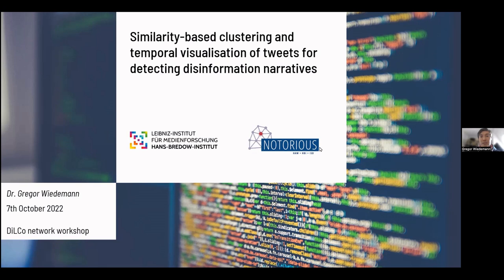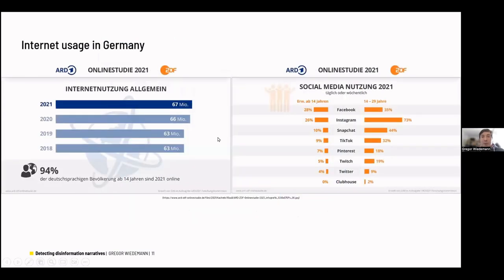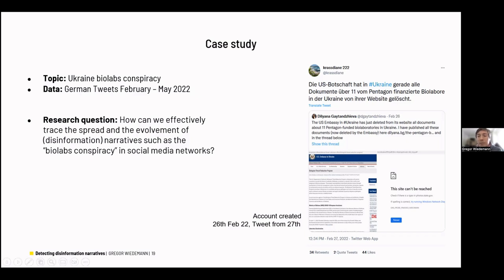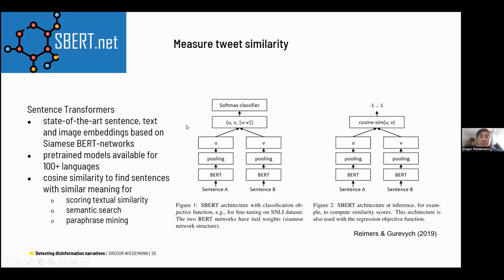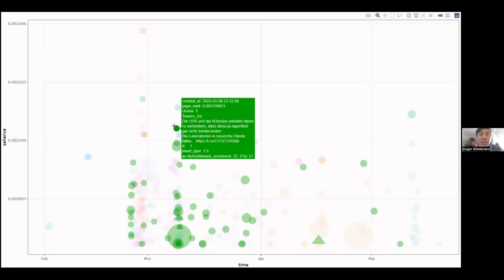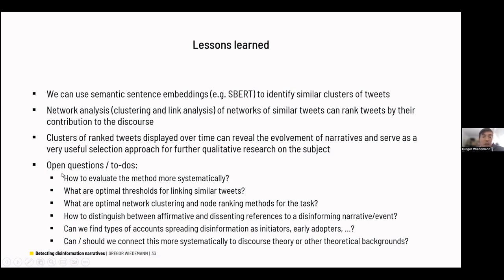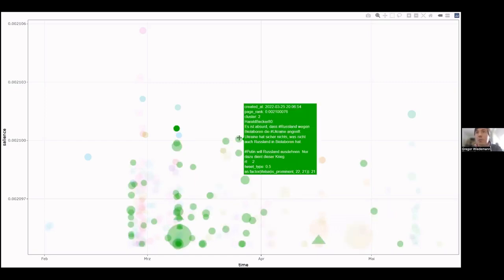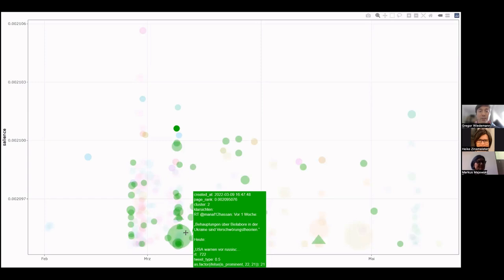Detecting disinformation narratives in tweets | Gregor Wiedemann | DiLCo Video Reader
Similarity-based clustering and temporal visualisation of tweets for detecting disinformation narratives

Gregor Wiedemann | Hans-Bredow-Institut | 2022

Social networks became an important public arena in which discourse positions seek political hegemony. Especially for crisis-related issues such as the Covid-19 pandemic or the Russian war in Ukraine and its impact on other nations, certain discourse positions (mostly at the far right of the political spectrum) are massively backed by the spread of disinformation posts that get shared across platforms. In this talk, I will demonstrate a method to detect and trace narrative patterns in Twitter posts concerning the conspiracy theory of US-financed labs for biological warfare in Ukraine. The method employs transformer-based sentence embeddings for the creation of tweet similarity networks that can reveal distinct events as well as the constant repeat of background knowledge for creating a disinformation narrative.

Dr. *Gregor Wiedemann* works as Senior Researcher Computational Social Science and head of the Media Research Methods Lab (MRML) at the Leibniz Institute for Media Research │ Hans-Bredow-Institut (HBI). His current work focuses on the development of methods and applications of natural language processing and text mining for empirical social and media research. Gregor Wiedemann studied political science and computer science in Leipzig and Miami, USA. In 2016 he received his doctorate from the Department of Computer Science (NLP group, Prof. Gerhard Heyer) at the University of Leipzig for his thesis on automation of discourse and content analysis using text mining and machine learning methods. Afterwards he worked as a postdoc in the Department of Computer Science (Language Technology group, Prof. Chris Biemann) of the University of Hamburg. Academic webpage

This talk was originally presented on 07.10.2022 as part of DiLCo Methods Day 2022.

DiLCo (‘Digital language variation in context’) was an international research network at Universität Hamburg, funded by the Excellence Strategy of the German federal and state governments